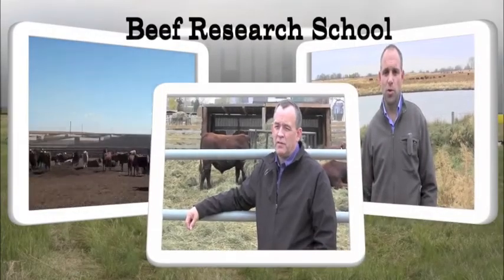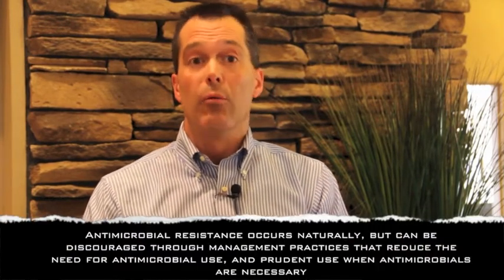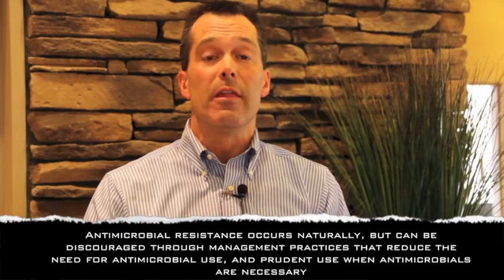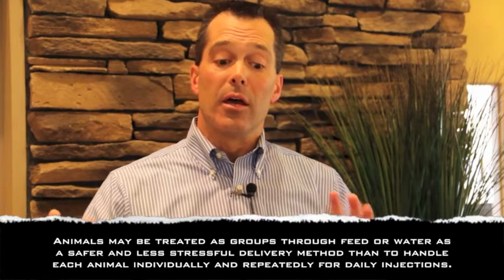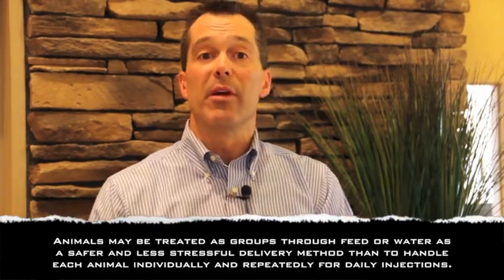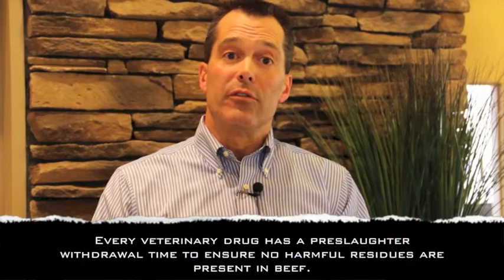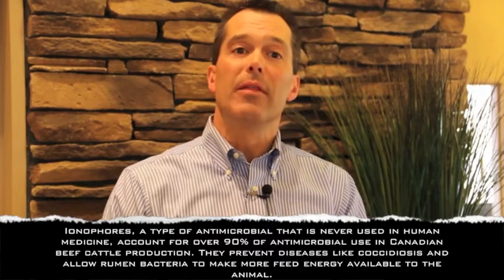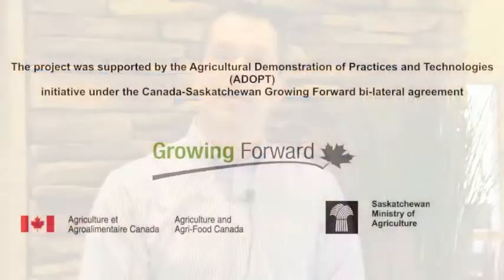Beef Research School - Producers' Role in Managing Antimicrobial Resistance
In this episode of the Beef Research School, Dr Calvin Booker discusses AMR management at the producer level.